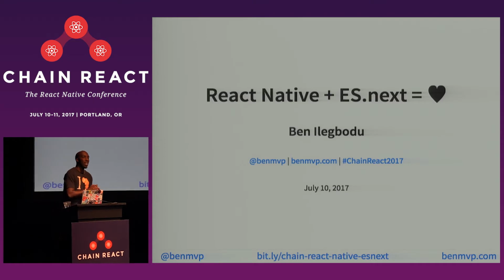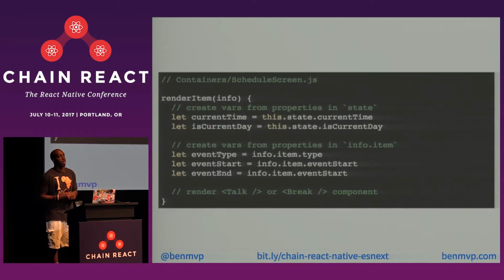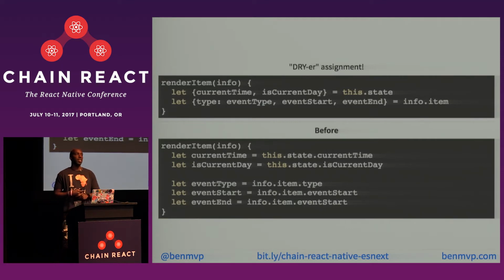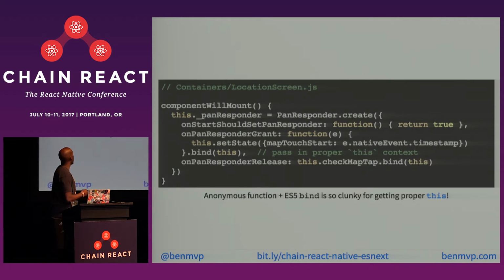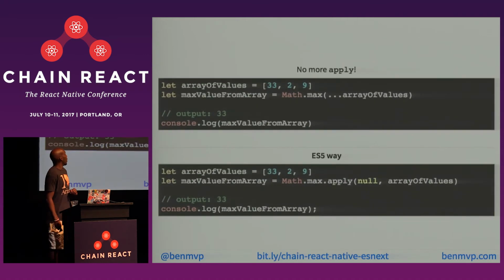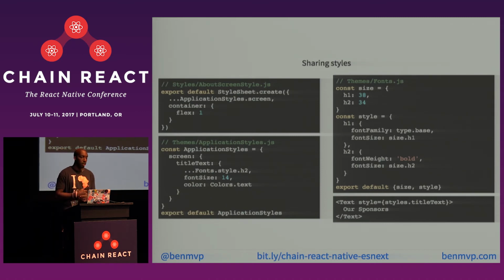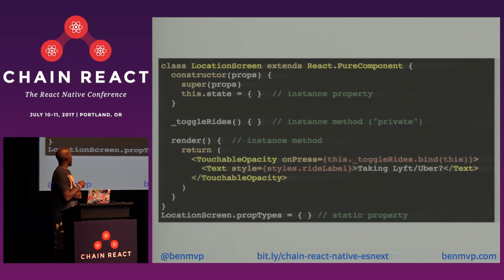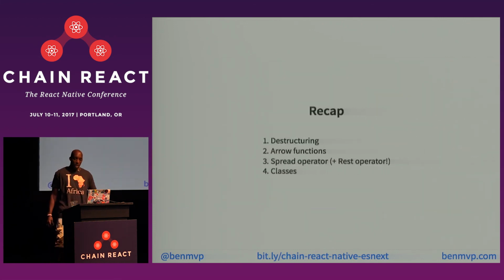Chain React 2017: React Native + ES.Next by Ben Ilegbodu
React + ES.Next by Ben Ilegbodu of Eventbrite

Talk Abstract
Discover how to leverage the new JavaScript language features and apply them to our React Native project.
Talk Description
JavaScript is evolving quickly. The ES6 specification was released back in 2015 and has been implemented by modern browsers. New versions of ECMAScript will now be released on a yearly basis. We can leverage ES6 and functionality slated for future versions right now to write even clearer and more concise React code.
Experience with React will help you get the most out of this session, but you don’t have to have a JavaScript black belt to leave feeling confident in using ES.next with React. Learn how to write cleaner code using the new spread operator, classes, modules, destructuring, and other tasty syntactic sugar features being introduced into ECMAScript. Oh, and don’t worry if you don’t understand all of those terms — you soon will after this session!
Notes
The goal of this talk is to walk React / React Native developers who aren’t familiar with new ECMAScript through some of its cool new features (including proposed new ones). But it’s more than just learning ES6+. It’s about how we can apply it (as well as future versions of ECMAScript) with React to write clearer and more succinct code. We’ll start off with React’s previous official tutorial that is 100% ES5 and slowly transform it using various ES6 and proposed future ECMAScript features that are transpiled via Babel. I developed a Github repo that is a step-by-step example of how to leverage ES6+/ES2015+ in React by rewriting (an adapted version of) the official React tutorial.
ECMAScript 2015 is JavaScript. React added support for native ES6 classes over a year ago (with v0.13), but there is still lots of developers still writing in ES5. Many coding examples and StackOverflow answers are given in ES6 so it’s important for us in the React community to level up.
Outline:
Quick React explanation
Quick ECMAScript explanation
Modules
Classes
Destructuring
Array + object spread (object.assign)
Object rest parameters
Arrow functions
Block scoping (Let & const)
Promise (w/ fetch api)
Computed object literal properties with class names
Array api additions
Default parameters